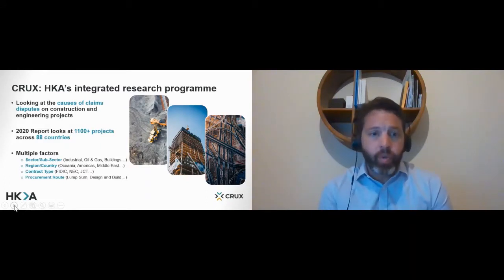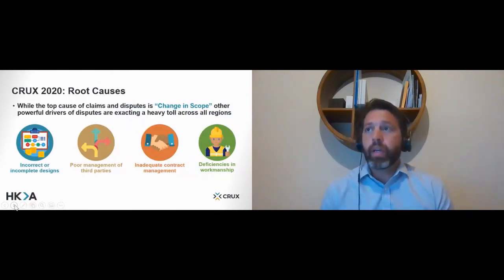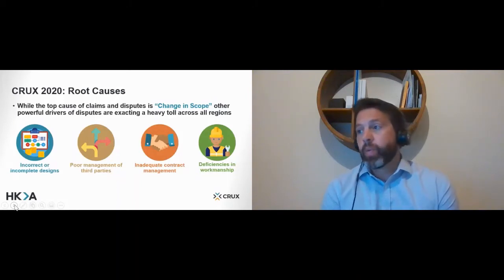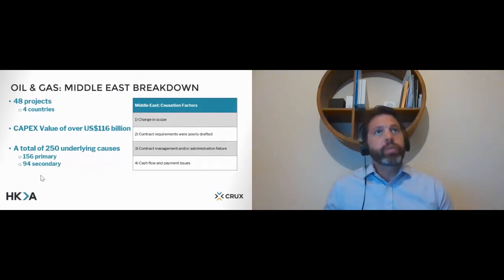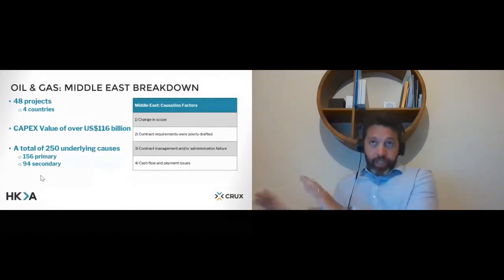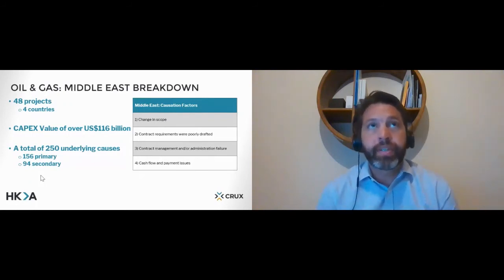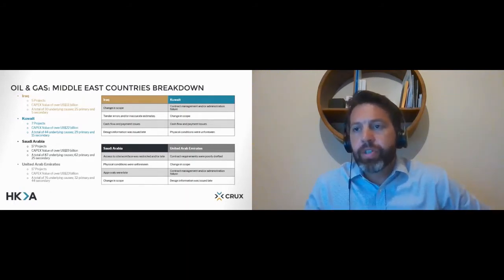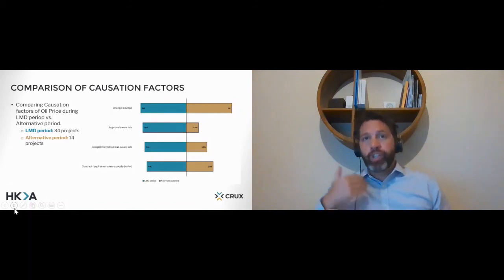MENA Oil & Gas Technology Summit Keynote - Mapping Historical Data to Mitigate Future Risk